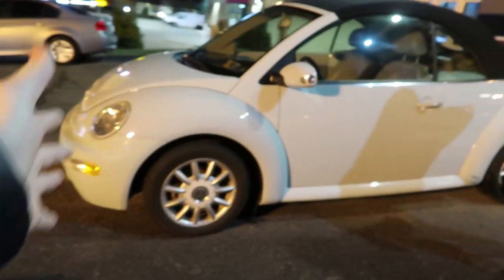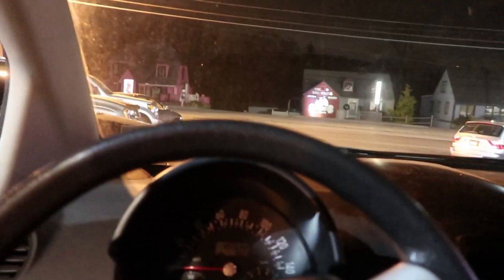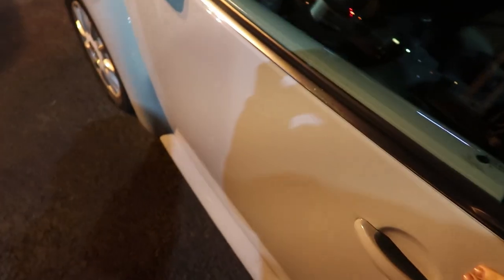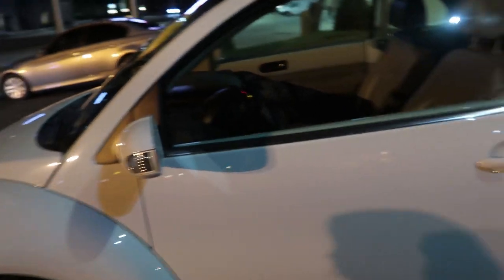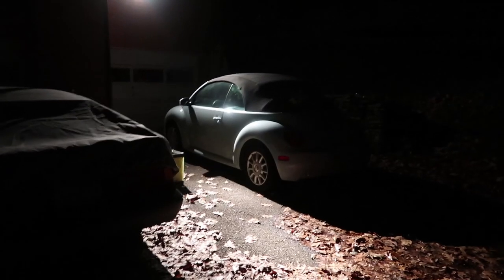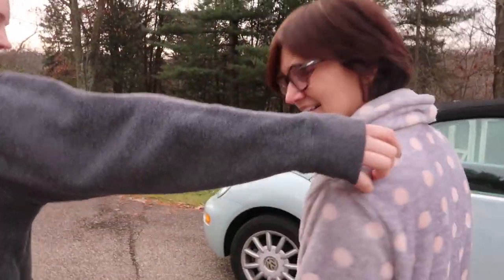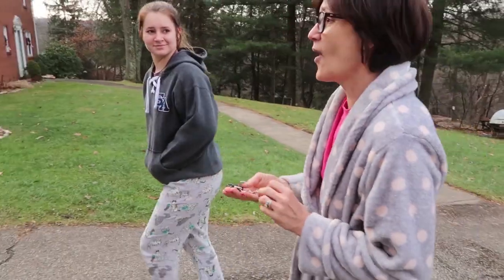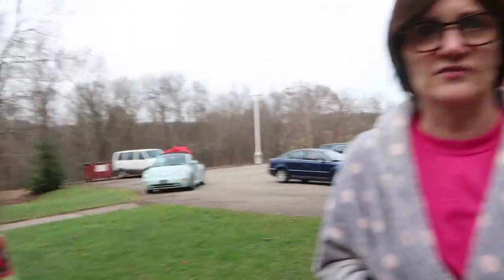SURPRISING MY MOM WITH HER DREAM CAR FOR CHRISTMAS!!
This was so fun to film and I am so happy how it all worked out! I hope you guys enjoyed the video.